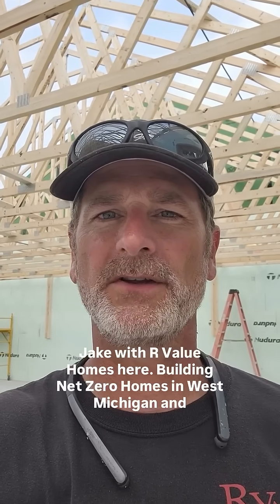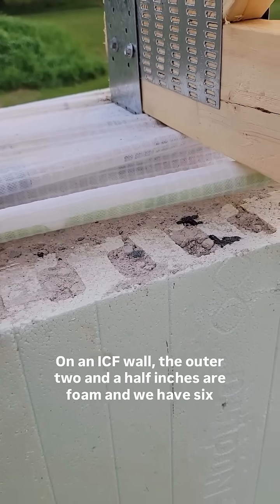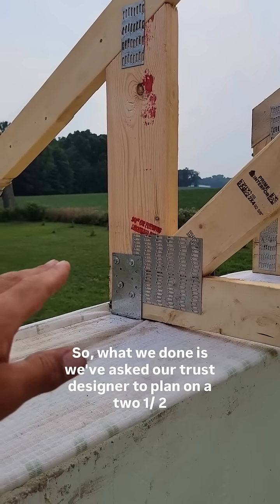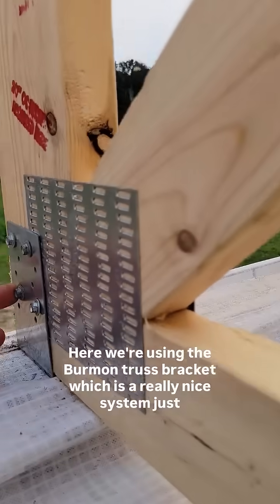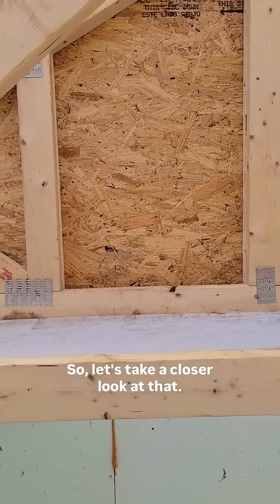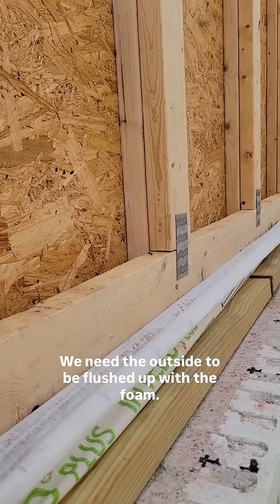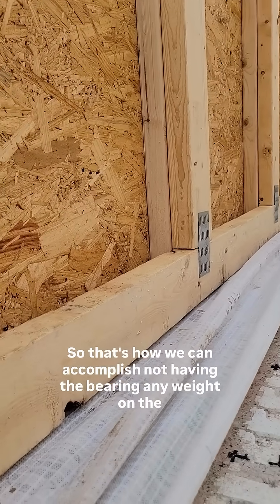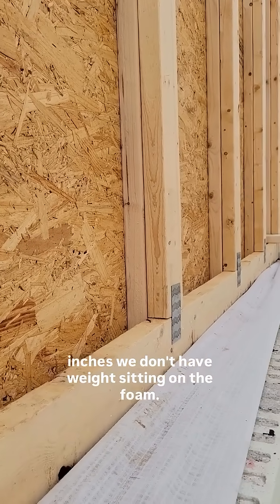How To Put Trusses On ICF Walls - Custom Homes in Michigan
How do we put up the trusses on ICF? This is a common question I get asked, so here’s a few details about how we do it!

We don’t want the truss weight on the foam, so we’ve asked our truss designer to make a 2.5 inch cantilever - so it has sufficient bearing on the concrete center.

When it comes to the end wall, it’s a little different. We put the plate on a couple inches back (remember, there is 2.5 inches of foam) then we fur the truss out, sheet it, then put it in place. That’s how we avoid putting any weight on the foam!

Got questions about ICF? Let me know!

We’ve been building custom homes and installing ICF in West Michigan & Greater Grand Rapids for 20 years. Integrity is our foundation and our experienced team of trade partners are carefully selected so you can trust both our people and our process.